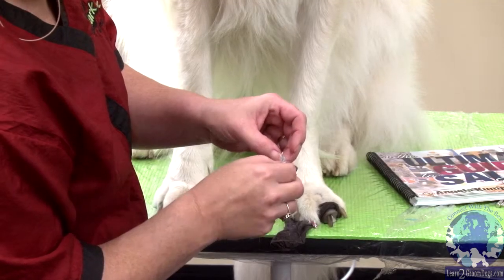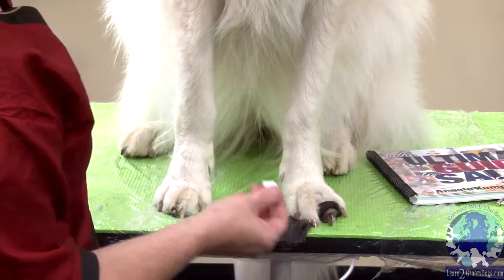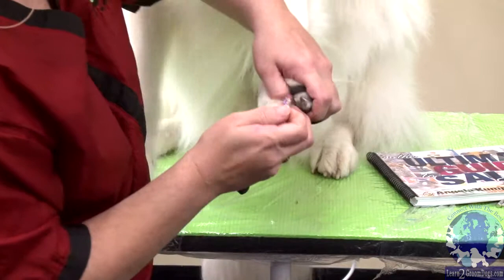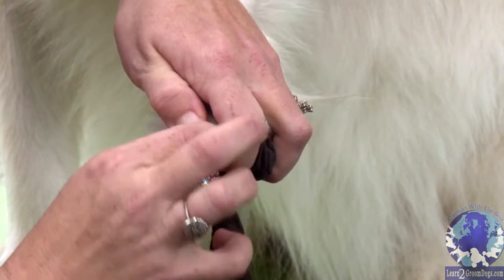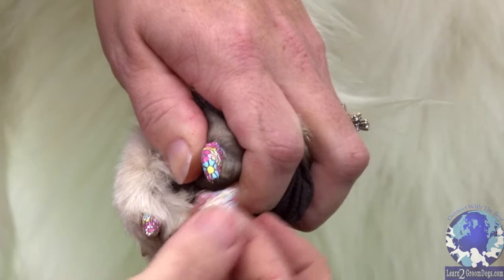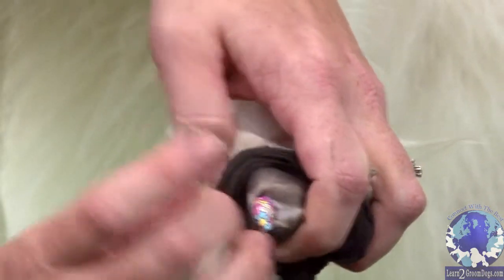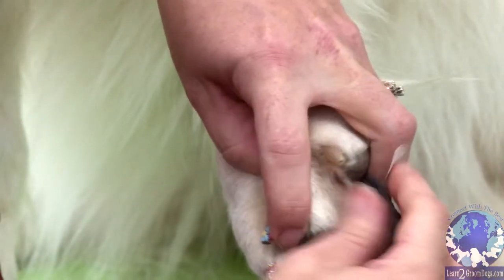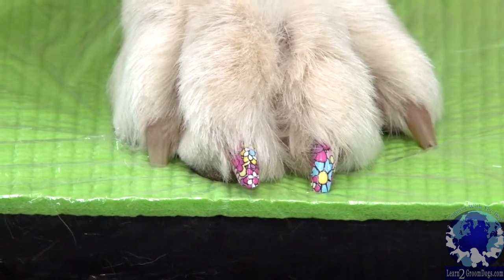Creative Styling: Quick & Easy Nail Art for Dogs with Angela Kumpe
Here is a small preview from a full grooming lesson you are going

Free Preview Topic: Highly accomplished creative pet stylist, Angela Kumpe shows you how to dress up a dogs nails by applying nail wraps for a colorful option verses applying a single color nail polish.